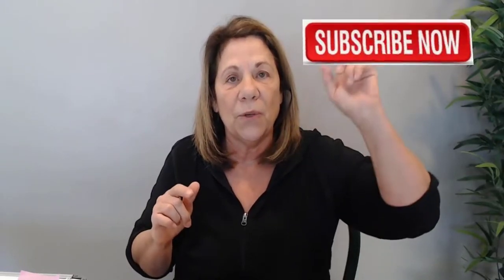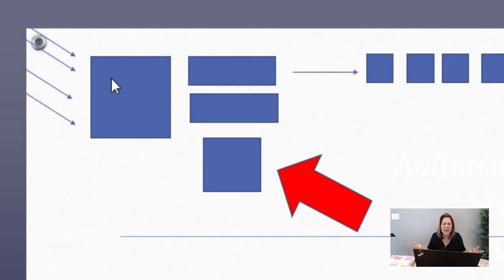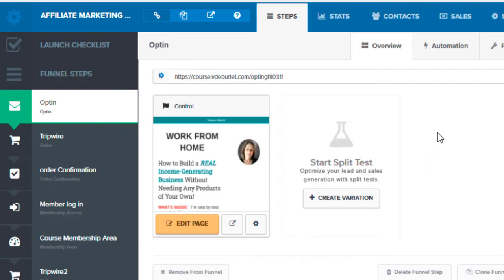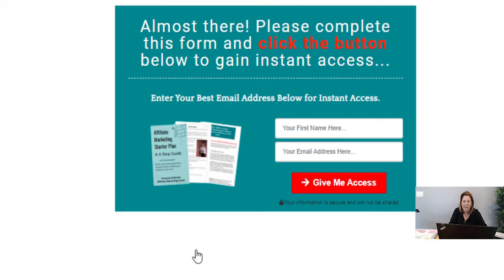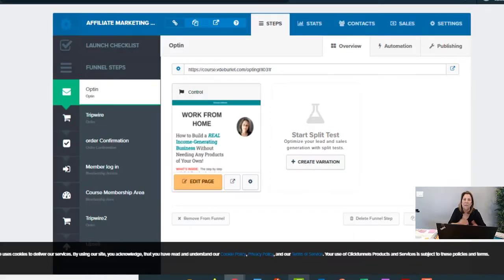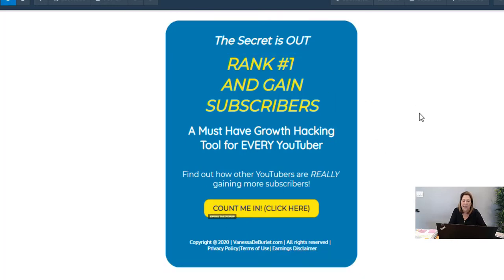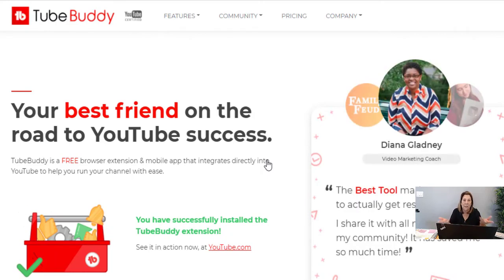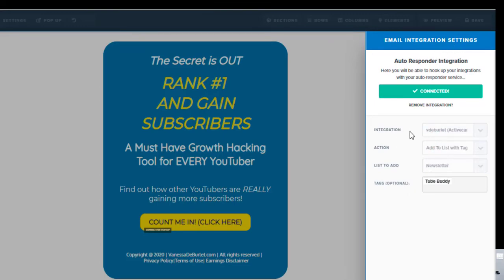What is a Landing Page // Offer Freebies to build your email list // email marketing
Last week I shared 2 ways you can build your email list.  This week I explain what a landing page is and 2 ways you can use the landing page to collect emails.  These are both steps that are relevant for building your email list for email marketing.